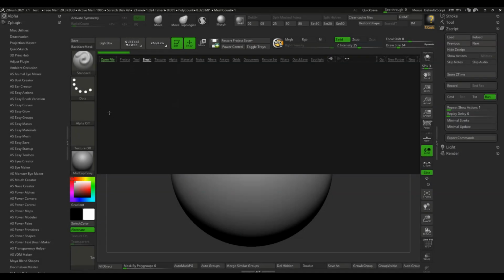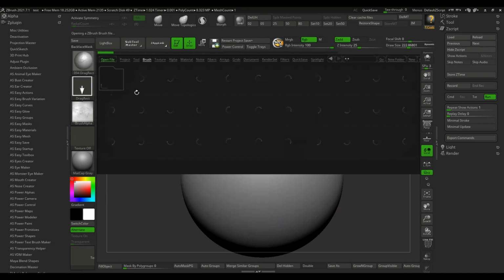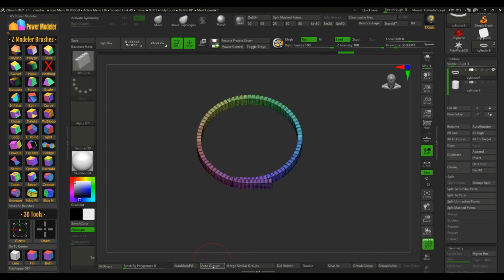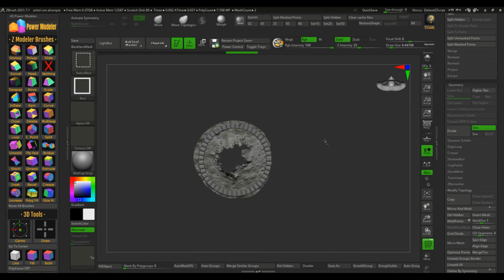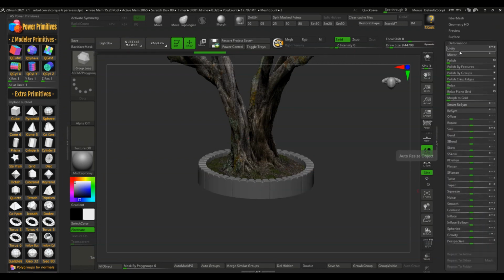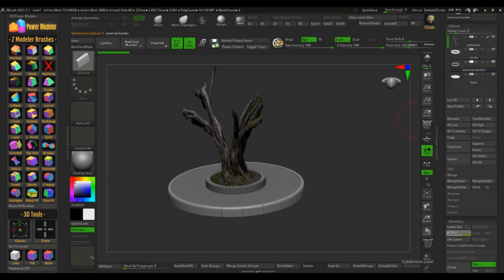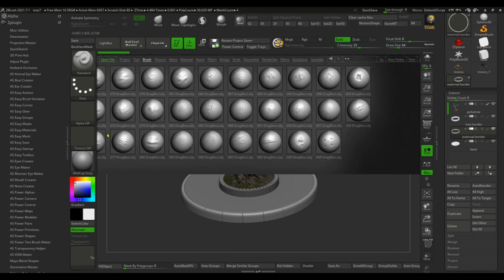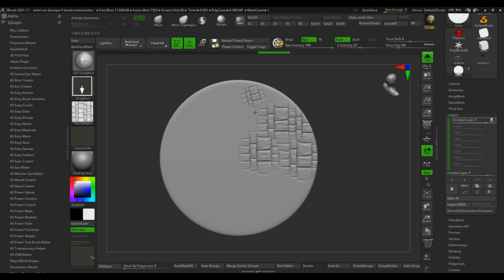Floor Maker for ZBrush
Floor Maker is a complete pack of brushes for creating floor, pavement and ground models, that includes 200 sculpting brushes and 20 curb IM curve brushes.

Use it for making street pavements, fantasy village floors, stone paths, highways, roads, house floors, sand, gravel, concrete floors, asphalt, stone pavement, tree pits, garden borders, and more. You can also use it on walls or other surfaces, if you like.
This product can also be very useful for 3D printing builders, to make the ground tiles' detail.
A must have for environment sculpting with ZBrush!

FEATURES:

- 200 ZBrush alpha brushes (100 DragRect, 100 DragDot) for creating floor, pavement, and ground models.
- 10 IM brushes of curbs to be applied from above the model.
- 10 IM brushes of curbs to be applied parallel to the model, being optimal for borders of surfaces.
- 100 PSD Alphas that you can use in Zbrush and other 3D apps that use alphas. 2048x2048 pixels, 16 bits, grayscale, in PSD and JPG.
- A PDF tutorial, that tells you how to use the brushes.
- PDF index of the brushes to choose them easier.
- A video tutorial, that you can also find on YouTube (in our channel), but is included in our product for your future reference.

The ZBrush brushes include different kind of brushes:

- DragRect brushes that you can click and drag to set the position and size of the detail.

- DragDot brushes, in which you decide the size of the detail, and then drag to position it with precision.

- IM brushes can place already made meshes on your mesh, and yo can join them or not to your mesh later.

COMPATIBLE WITH: ZBrush 2021.7.1 and up (updating to 2022 is free and easy).